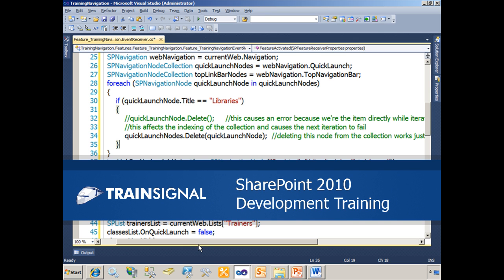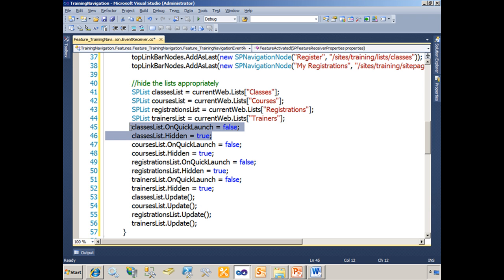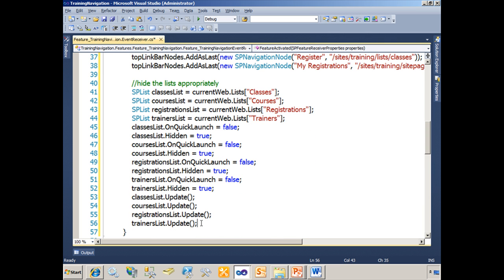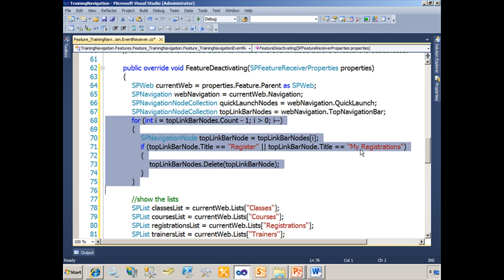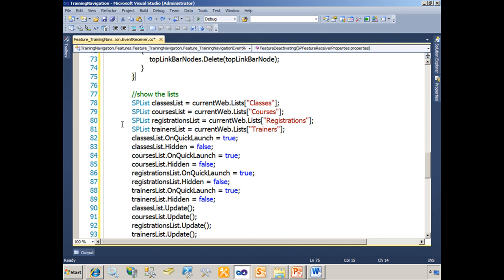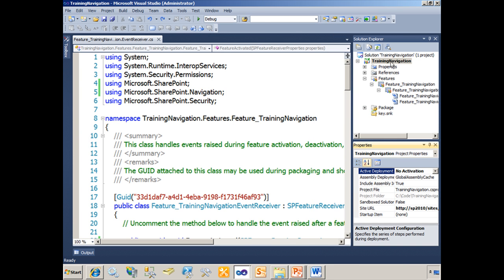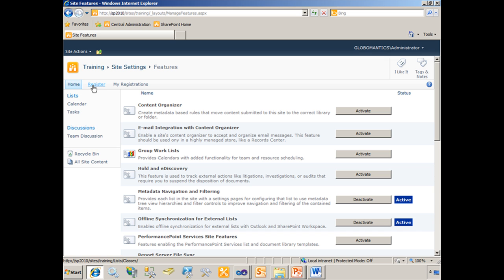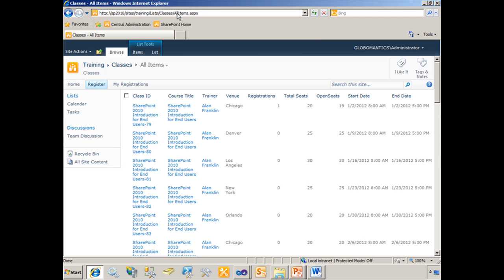Adding Links to the Navigation Bar in SharePoint 2010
Having relevant navigation is a key component in any website. By default, SharePoint displays lists and libraries in the navigation pane. In this sample from Pluralsight's SharePoint 2010 Development course, Eric Skaggs will show how to programmatically add links to the top link bar for our scenario training registration site, including a "Register" link that goes to the classes list and also a "My Registrations" link for users to view their current registrations. Eric will also show how to hide some of the default nodes in the navigation pane to make room for more relevant, contextual items that we'll add for our registration portal.